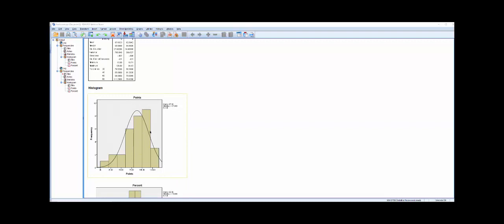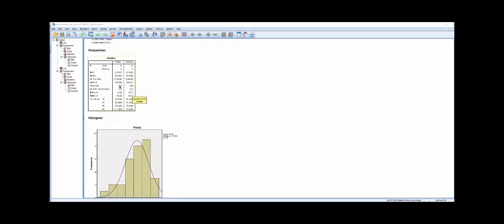Final grades Psyv01 f22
Description of "curve grading" of their final semester grades.